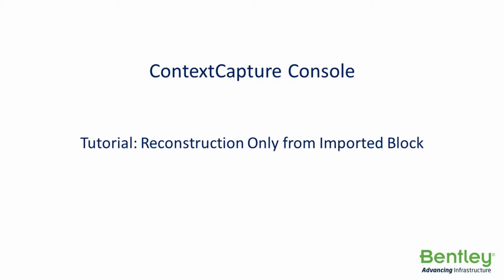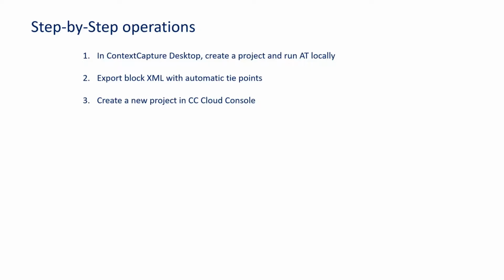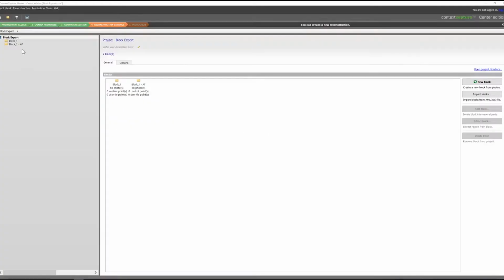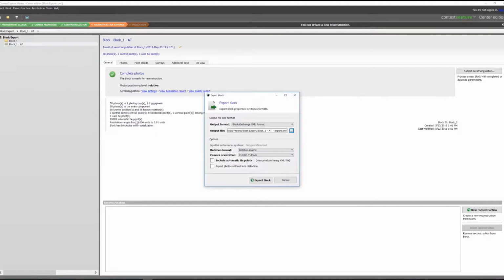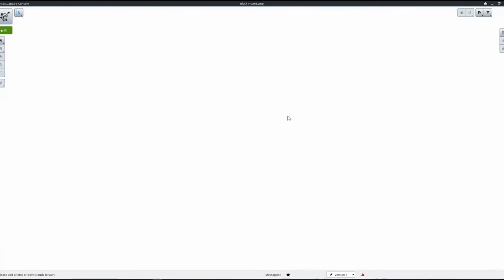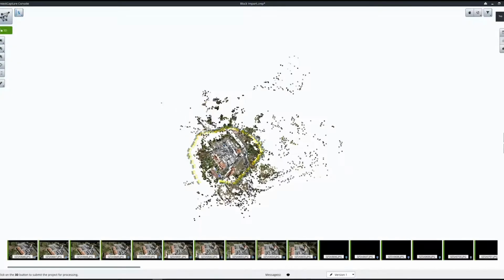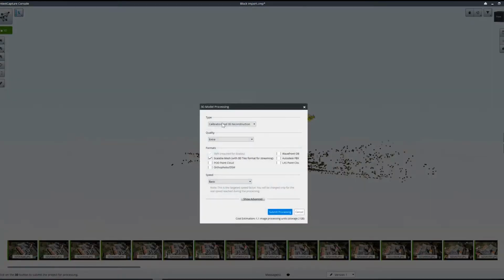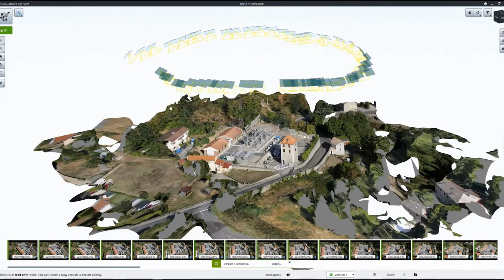ContextCapture Cloud Processing Console: Reconstruction Only from Imported Block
Step 1: In ContextCapture Cloud Processing Console, create a project and run AT locally
Step 2: Export block XML with automatic tie points
Step 3: Create a new project in ContextCapture Cloud Processing Console
Step 4: Run reconstruction only